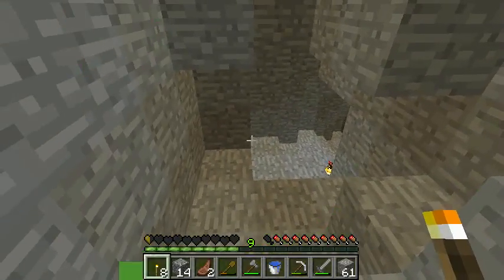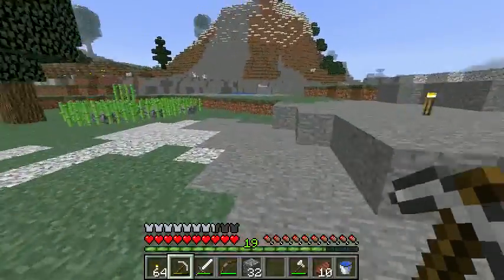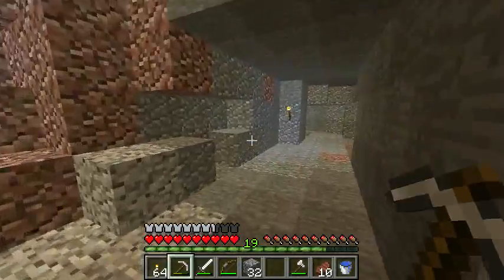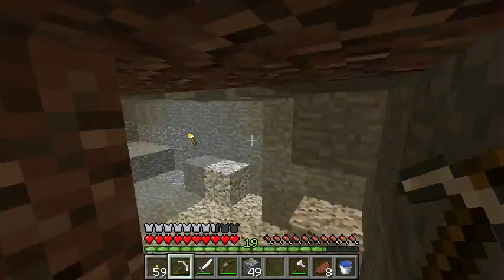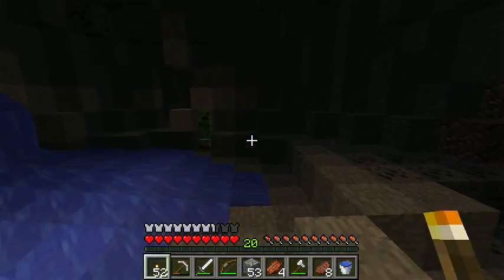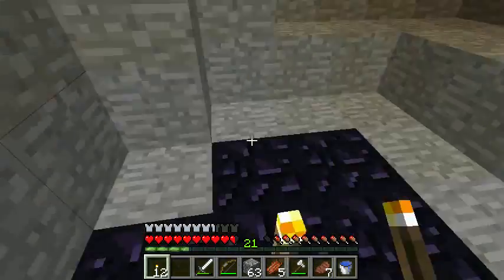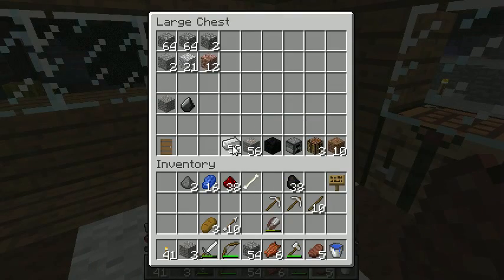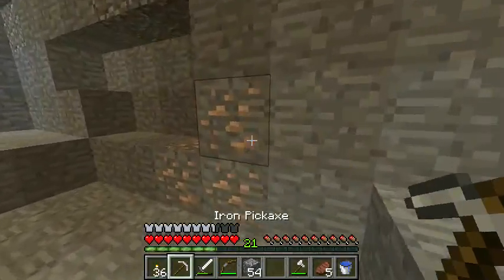Going Caving - Pix Plays Minecraft Ep.5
Pixlriffs gives a quick update, and then goes caving for precious resources.